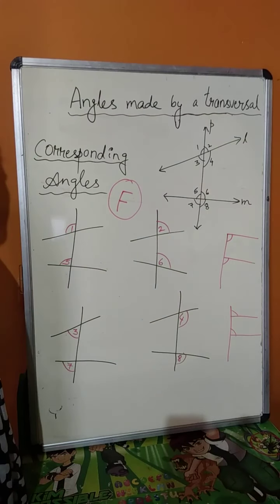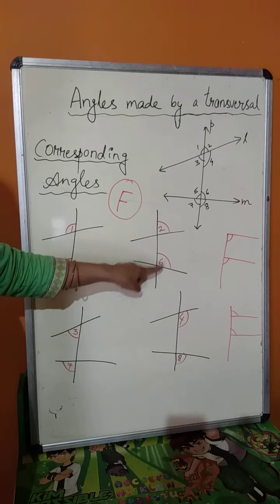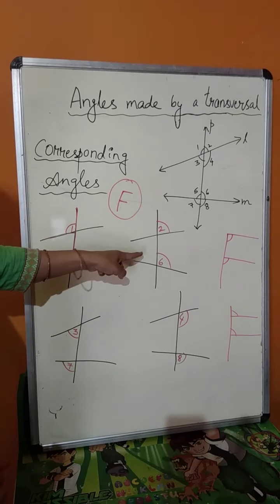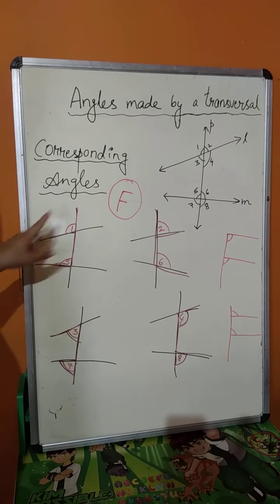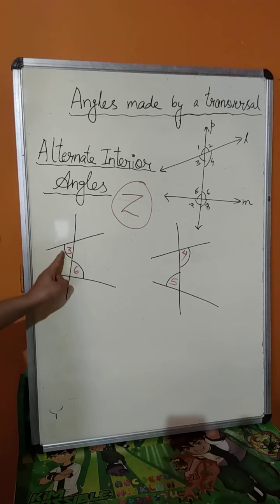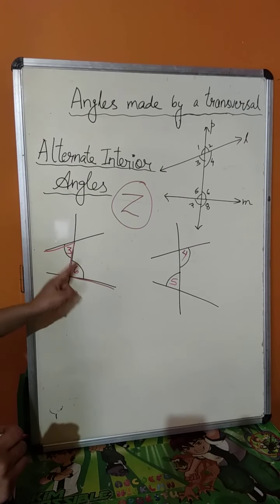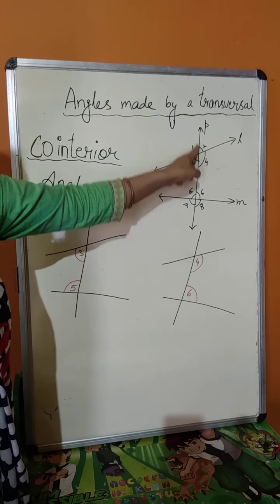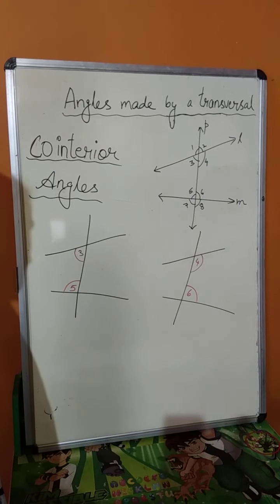Corresponding/alternate/cointerior angles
Corresponding/alternate/cointerior anles